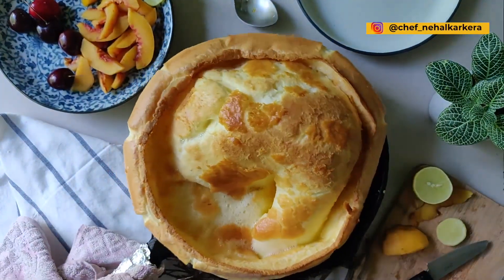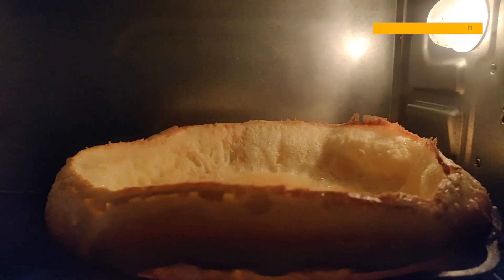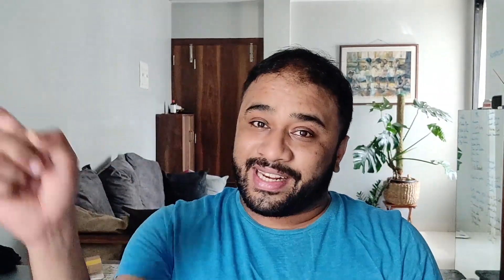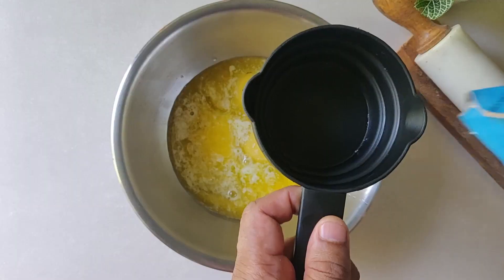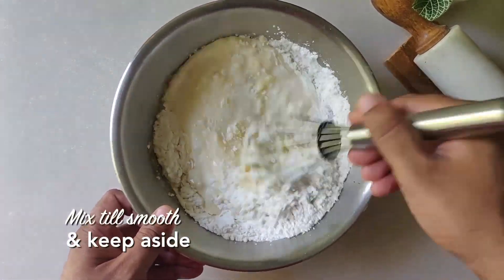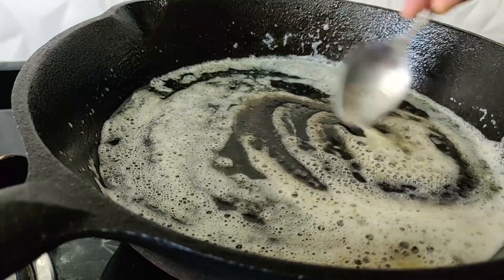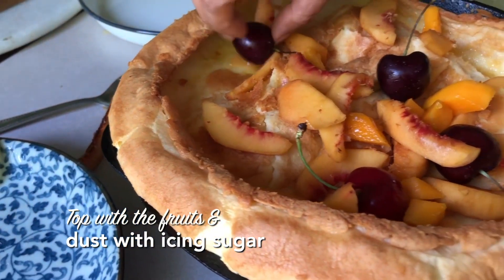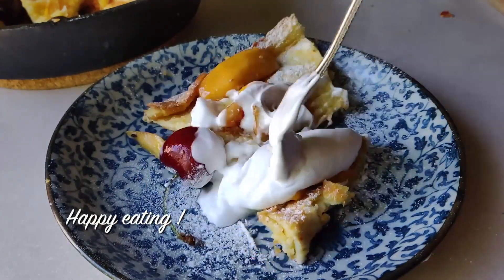Dutch Babies. | Easy Pancake Recipes | Dutch Style Pancakes | By Chef Nehal Karkera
DUTCH BABIES
No Babies were harmed in baking this recipe
Been thinking of making this recipe from a long time, trust me its so easy & simple to make & top it up with some fresh fruits & ice cream & this is heaven.
So do try out this recipe & let me know what you think.
Ingredients
4 eggs
1/2 cup melted butter
1 cup milk
1/2 tsp salt
1 cup refined flour
1 tbsp butter for cooking
For the toppings
1 cup seasonal fruits
1/2 cup whipped cream
Bake in preheated oven at 185°c for 25-30 mins
Trying using a iron pan without a plastic handle or unscrew the handle before popping it in the oven